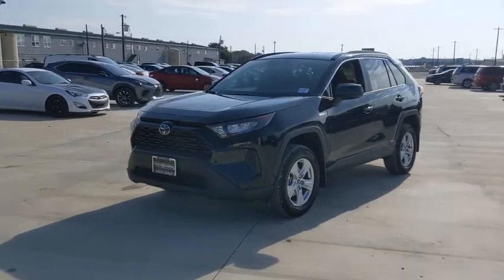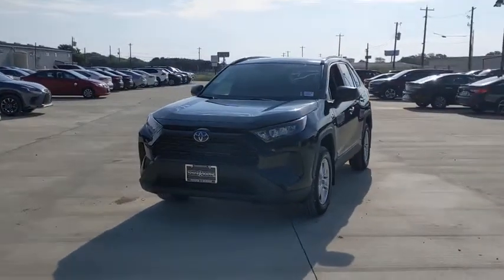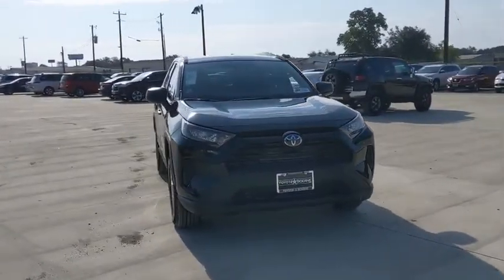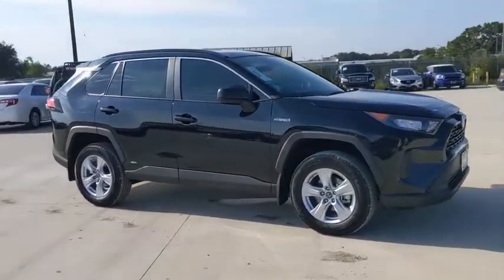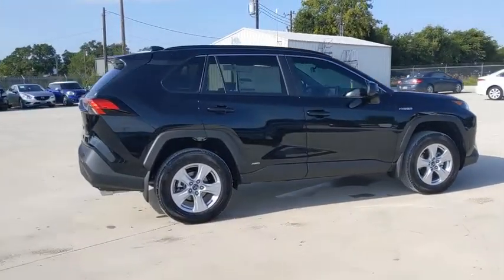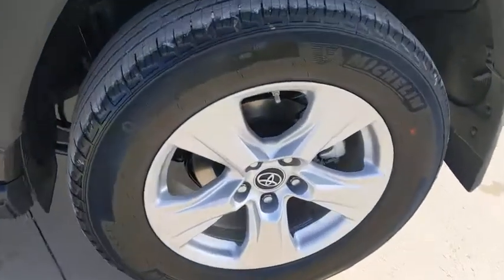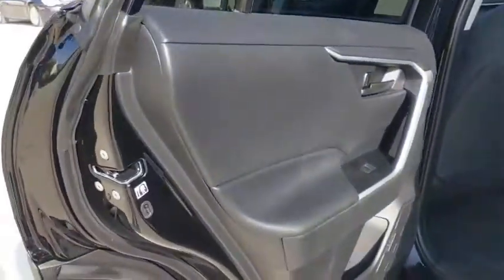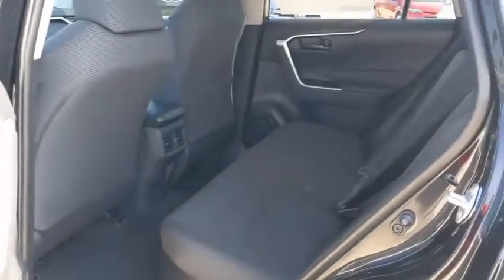2020 Toyota RAV4 Hybrid San Antonio, Austin, Boerne, New Braunfels, Kerrville, TX 1202624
Midnight Black Metallic New 2020 Toyota RAV4 Hybrid available in Boerne, Texas at Toyota of Boerne. Servicing the San Antonio, Austin, New Braunfels, Kerrville, TX area.
2020 Toyota RAV4 Hybrid LE - Stock#: 1202624 - VIN#: 4T3LWRFV8LU010696

31205 Interstate 10 Frontage Rd

Black 2020 Toyota RAV4 Hybrid LE AWD eCVT 2.5L 4-Cylinder 2.5L 4-Cylinder.brbrDisclaimer: New vehicle pricing includes all offers and incentives. Tax, Title, Tags and Dealer doc fee $150.00 not included in vehicle prices shown and must be paid by the purchaser. While great effort is made to ensure the accuracy of the information on this site, errors do occur so please verify information with a customer service rep. Offers expire August 31,2020. Manufacturers Rebate subject to residency restrictions. Any customer not meeting the residency restrictions will receive a dealer discount in the same amount of the manufacturers rebate. Recent Arrival! 41/38 City/Highway MPG Price includes: $1500 - TMS Customer Cash - Gulf. Exp. 09/30/2020
Axle Ratio: TBD,Front Sport Seats,Fabric Seat Trim,AM/FM Stereo,4-Wheel Disc Brakes,6 Speakers,Adaptive Cruise Control,Air Conditioning,Electronic Stability Control,Front Bucket Seats,Front Center Armrest,Spoiler,ABS brakes,Alloy wheels,Automatic temperature control,Brake assist,Bumpers: body-color,Driver door bin,Driver vanity mirror,Dual front impact airbags,Dual front side impact airbags,Four wheel independent suspension,Front anti-roll bar,Front dual zone A/C,Front reading lights,Fully automatic headlights,Illuminated entry,Knee airbag,Low tire pressure warning,Occupant sensing airbag,Outside temperature display,Overhead airbag,Overhead console,Panic alarm,Passenger door bin,Passenger vanity mirror,Power door mirrors,Power steering,Power windows,Radio data system,Rear anti-roll bar,Rear seat center armrest,Rear window defroster,Rear window wiper,Remote keyless entry,Roof rack: rails only,Speed control,Speed-sensing steering,Split folding rear seat,Steering wheel mounted audio controls,Telescoping steering wheel,Tilt steering wheel,Traction control,Trip computer,AM/FM radio: SiriusXM,Exterior Parking Camera Rear,Auto High-beam Headlights,Emergency communication system: Safety Connect with 1-year trial,Apple CarPlay/Android Auto